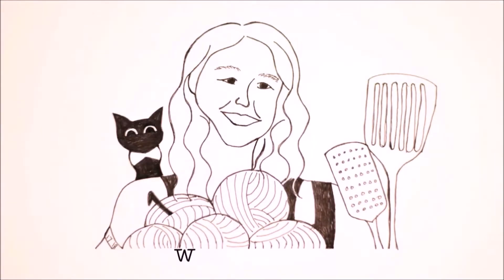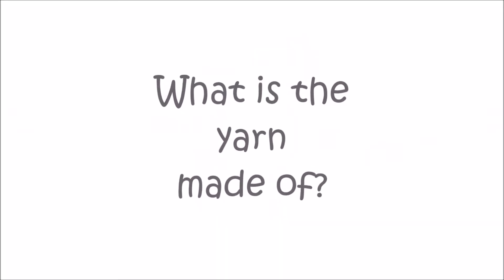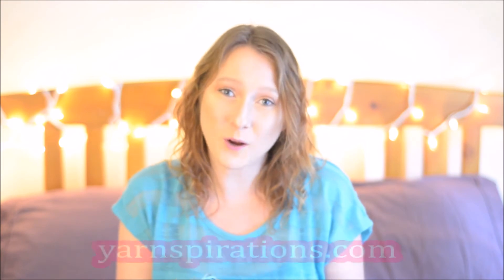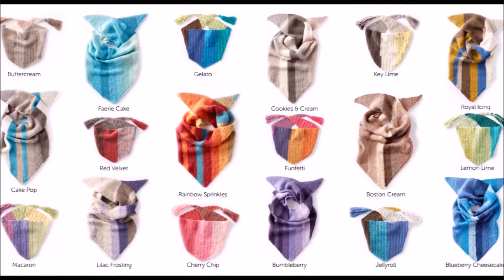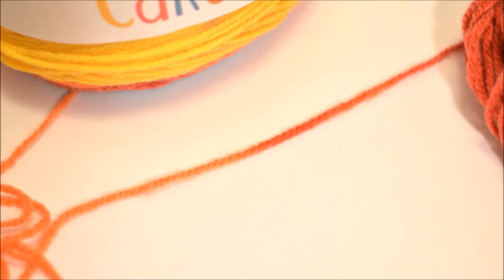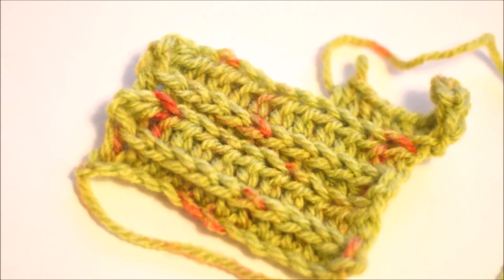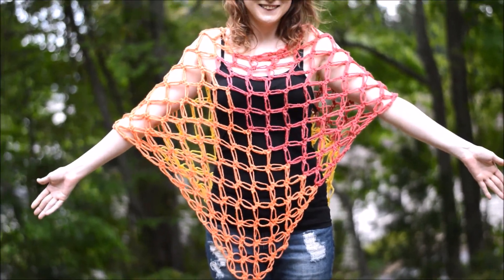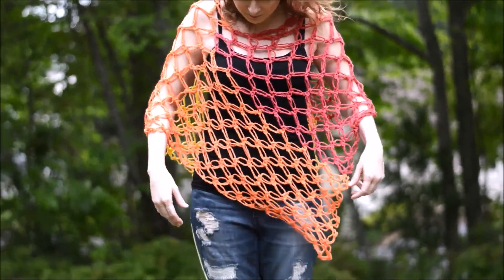My Review For Caron Cakes In Rainbow Sprinkles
Caron Cake Yarn Review

CREDITS:
Video By:
Alexandra Halsey